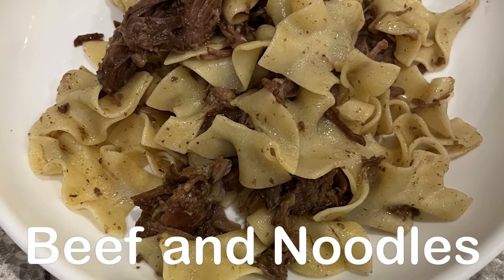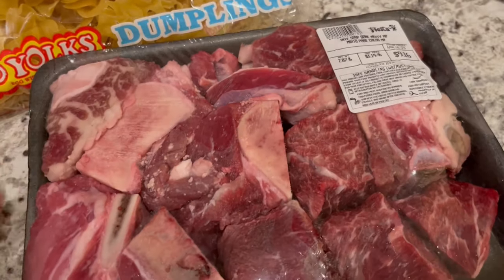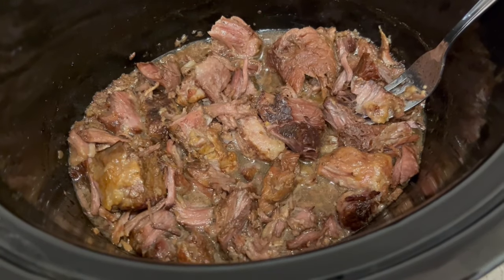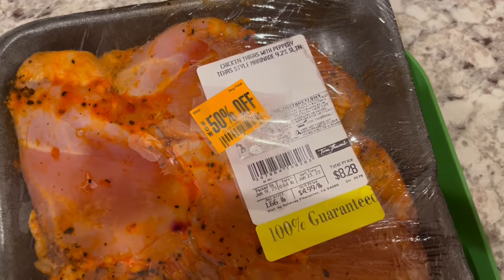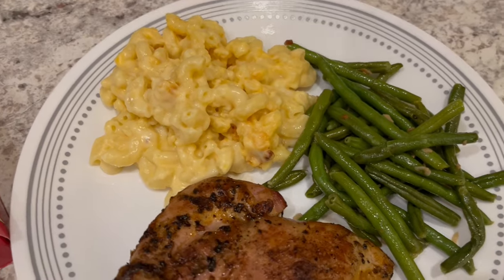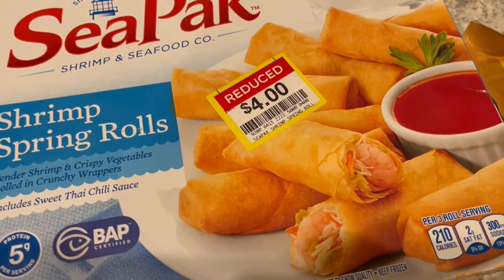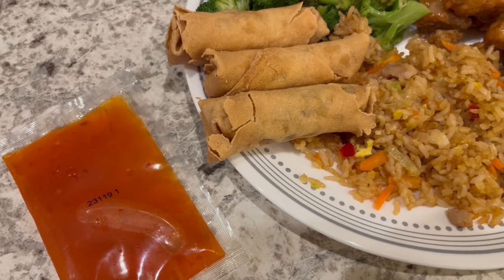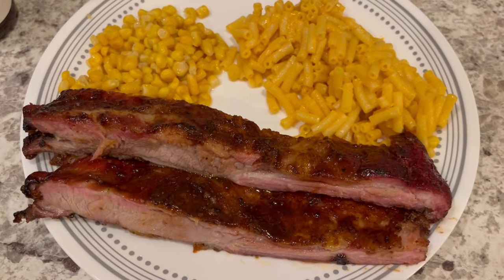What's for Dinner? | Low-Spend November: Week 3 | Freezer & Pantry Meals